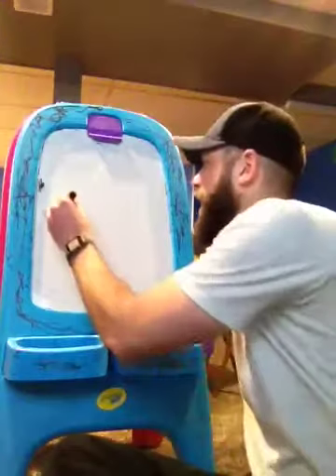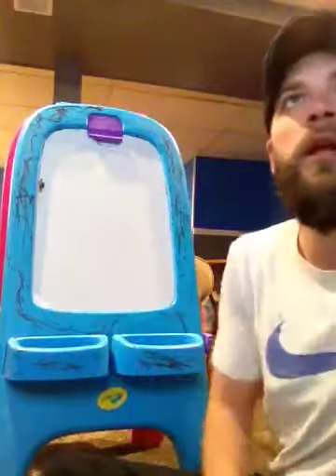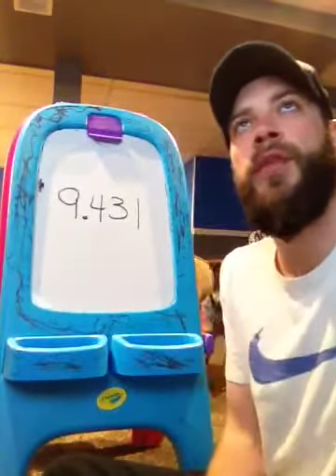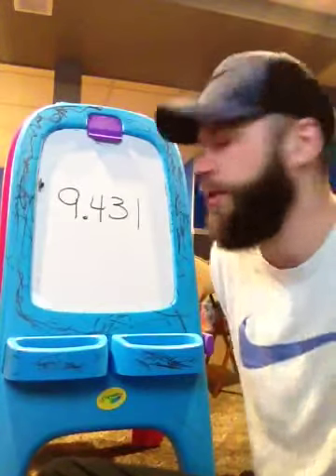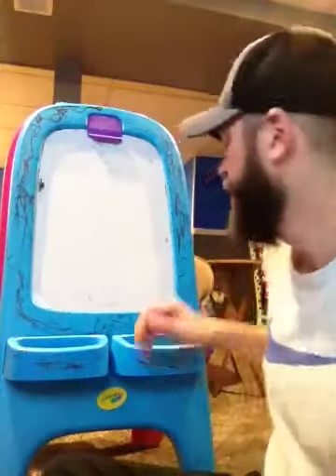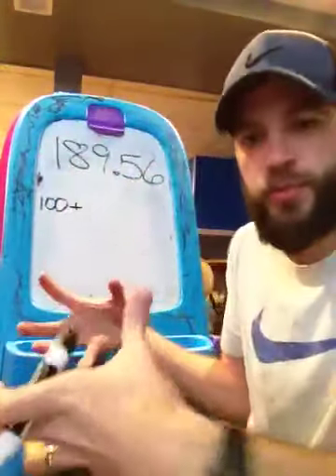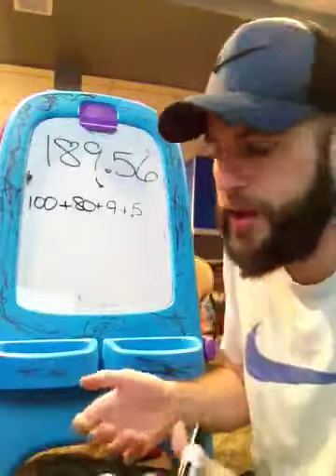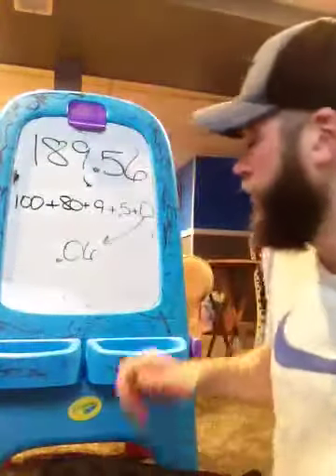Week 3 part 2/4